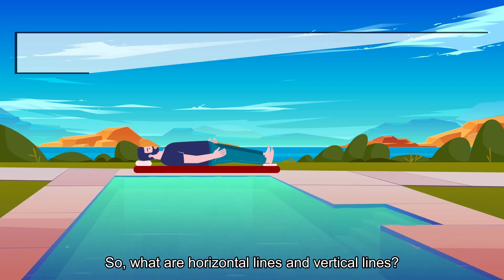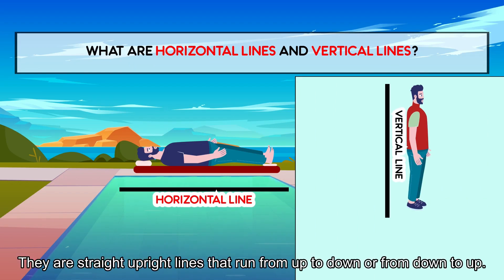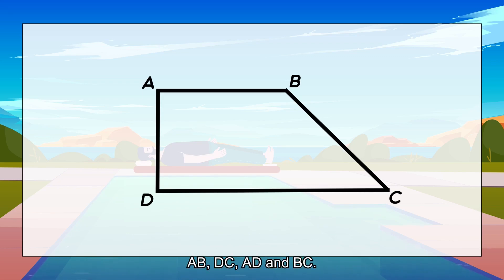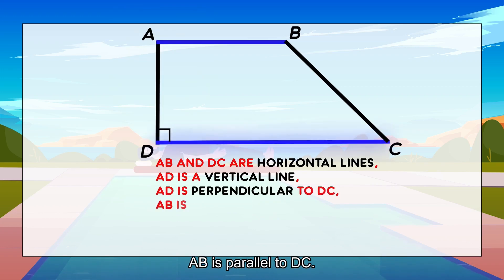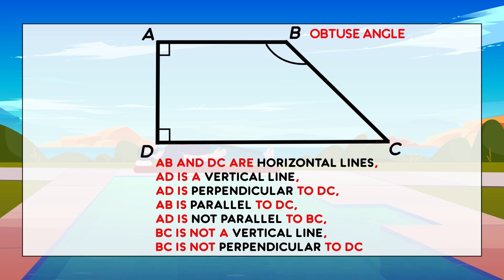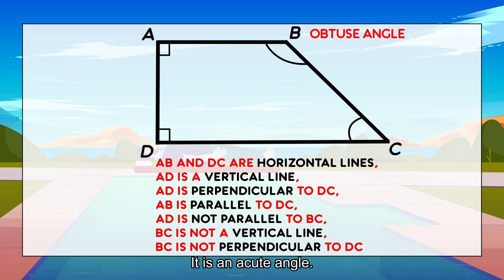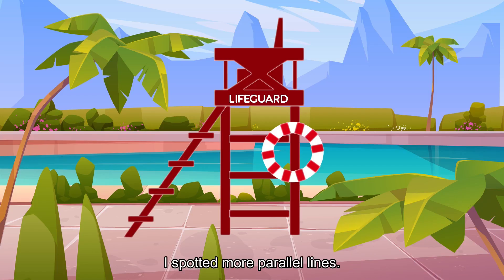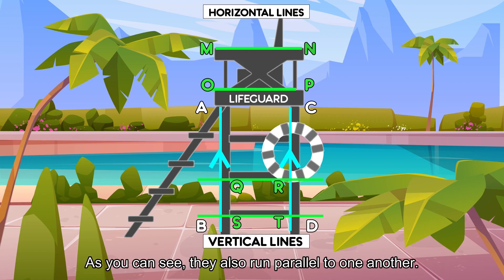Horizontal & Vertical Lines | Perpendicular & Parallel Lines | Grade 3 Math for Kids | Smartli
At the swimming pool with Fifi and friends, we're diving deep into the world of Vertical and Horizontal Lines! 🌊⬆️⬅️ Join us as we explore lines that rise straight up and stretch from side to side, learning how they intersect and create the building blocks of shapes! 🌟🔍

⭐ Any questions?